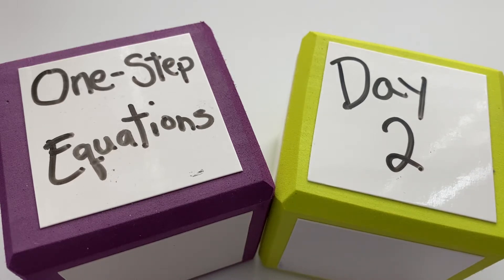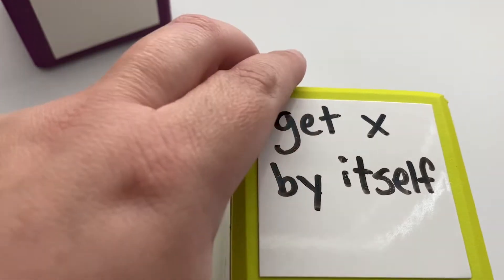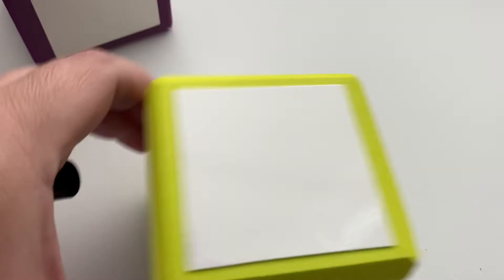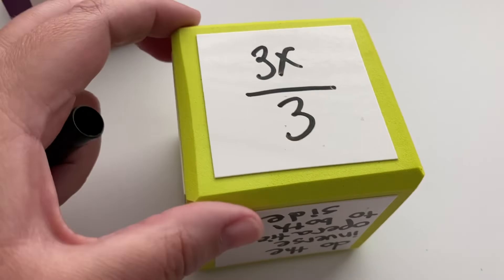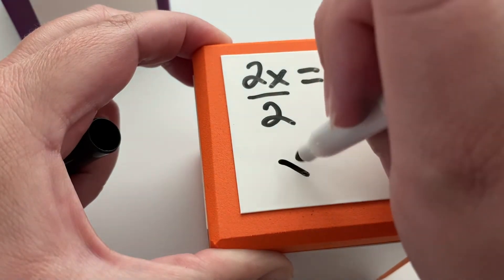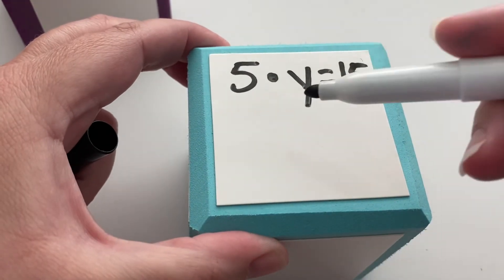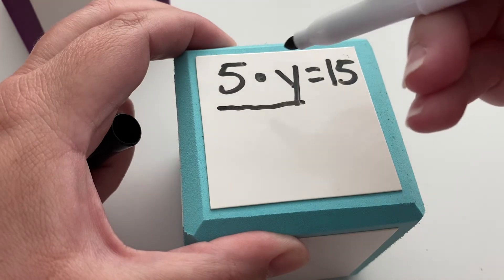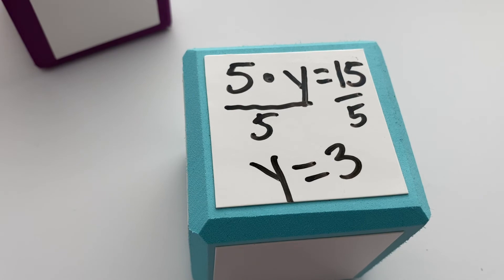One Step Equations Day 2